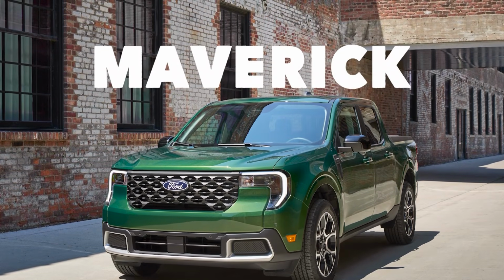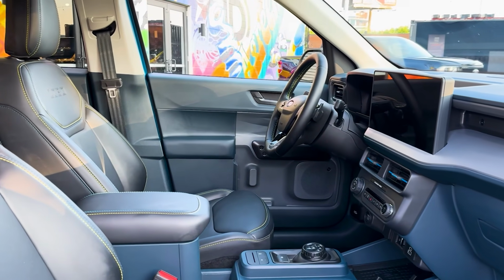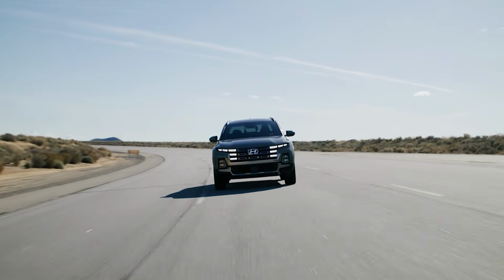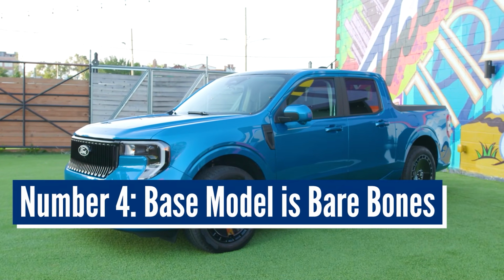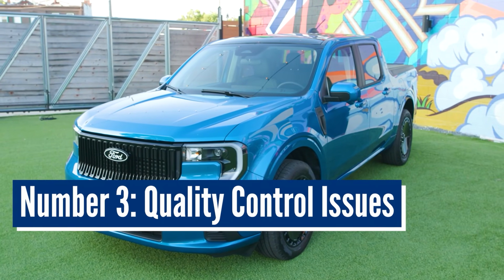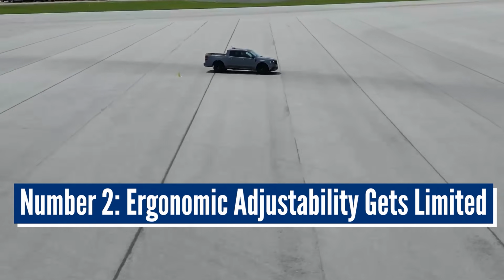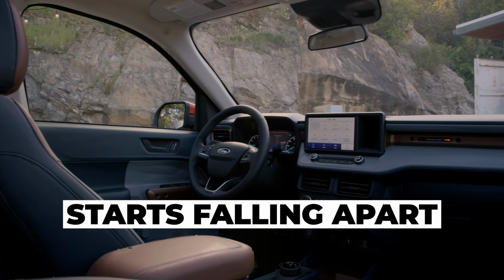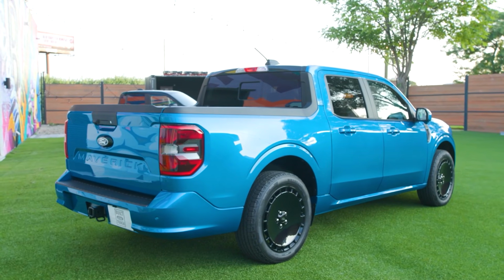7 Problems With Ford Maverick EXPLAINED in Detail!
7 Problems With Ford Maverick EXPLAINED in Detail! Ford Maverick was one of the industry leaders in pickup truck sales in 2024 and seems to repeat the feat in 2025. But there are some serious issues with the Ford Maverick that you need to know.

😊 Welcome to Fuel Force, the ultimate place for everything about pickup trucks. We show you the most detailed and exciting videos on the hottest trucks in the market. We help you find your perfect truck by comparing different models, features, and prices. We also keep you updated on the latest trends and innovations in the truck industry. Join us and find out the best trucks for your needs and preferences.